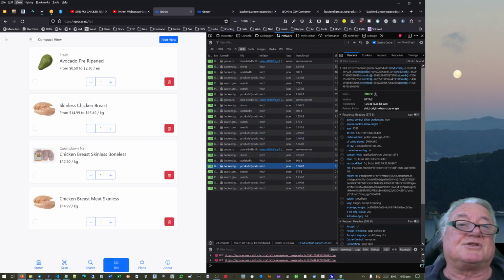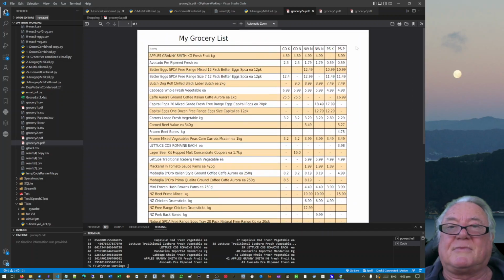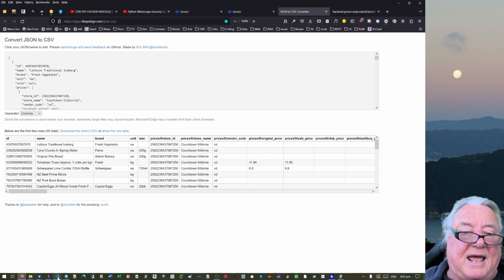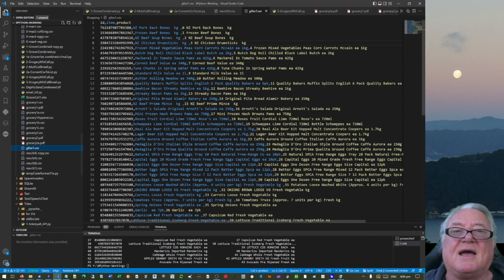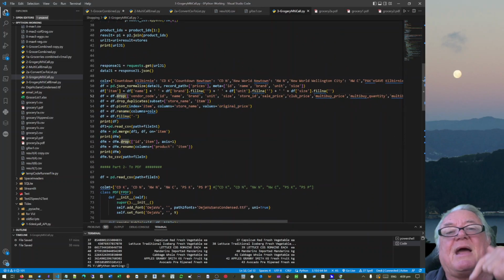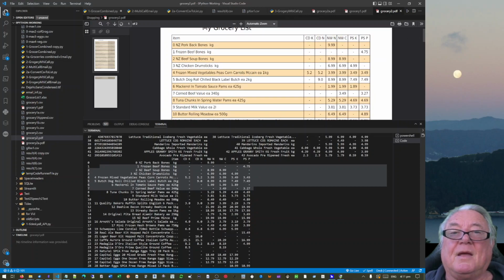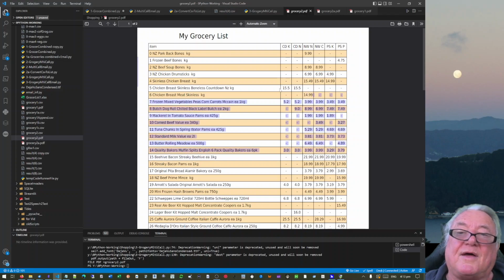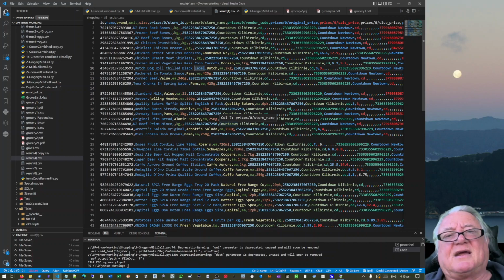Python Webscrape Grocery Comparison Reordered Part 2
Further to previous video on the topic Python Webscrape Grocery Comparison Tool ) I wasn’t quite happy with the result & started to think about how to improve on grouping like products together, without alphabetical ordering.
So I revisited the script and simplified it by having a specific file with all the items listed, but in the order that I wanted them displayed, and then created a new .CSV file with the ID, item & a 3rd column called product, that was identical to the concatenated items column, but it had a iterated number in front of the name.  I used the 2a-ConvertCsvToList.py script to do this.
I then used that file to create the URL for the GET request using the first column, ID, and made the Get request and returned the JSON file and on pivoting the data frame gt the ordered list in Alphabetical order.
I then merged this file with my new .CSV file with ID, item, Product , MATCHING the Item column. Then deleted the id& Item columns from the merged Dataframe and renamed the product column to items, then printed to PDF file.
The resultant PDF has all the groupings ordered by number and so you can group your preferred items together.
So your list is not controlled by the naming convention used in the Grocer app, as you can now order them by number.
For the PDF file to work you may need the DejaVuSansCondensed.ttf font file & you need to give a path to where the file is located.
You also need to have a gmail app password to use the email_inf.py file. See other videos on this topic or earlier videos in my python playlist.